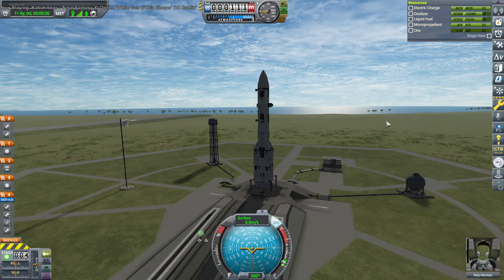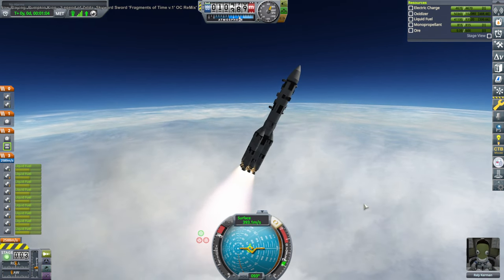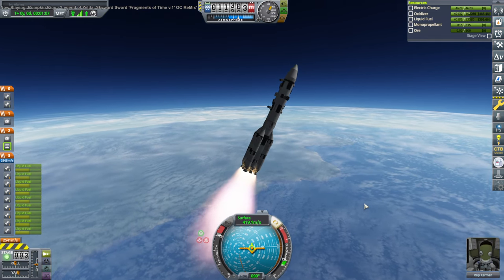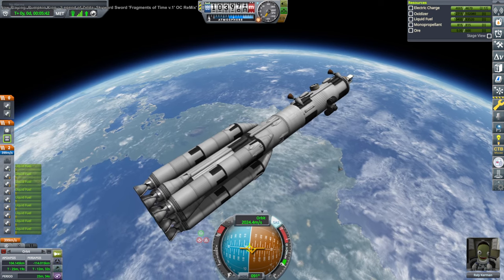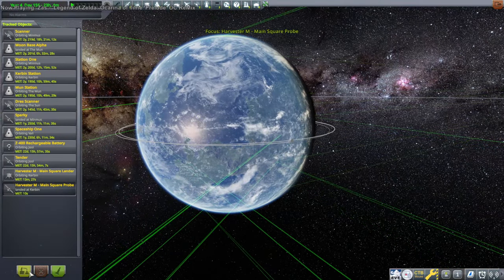Kerbal Space Program - All the Crazy Things 12 - Big Minmus Miner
I launch the large miner introduced in the previous video, then engage in some ill-advised spaceplanery, testing out some wing minimalism. Visual mods